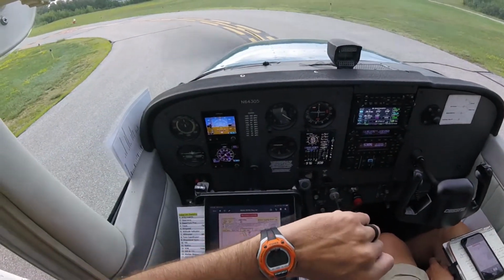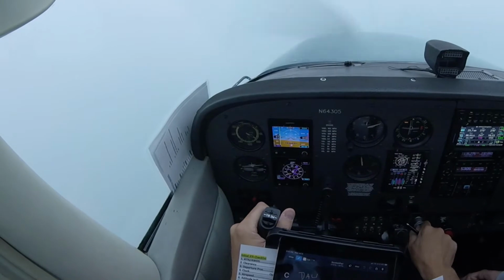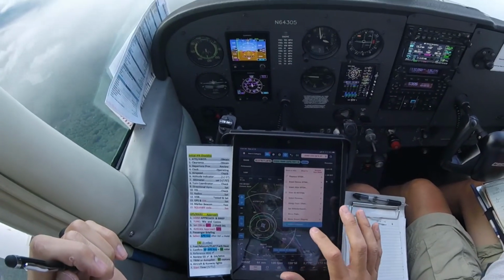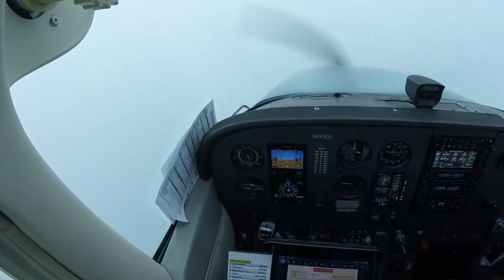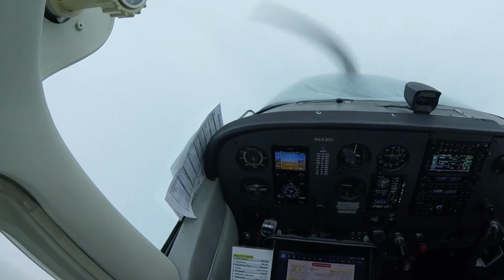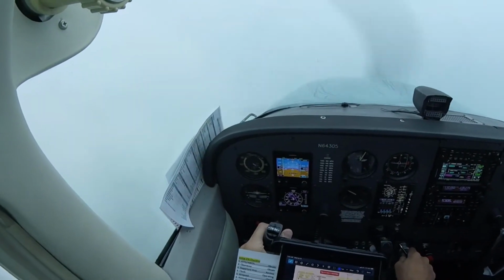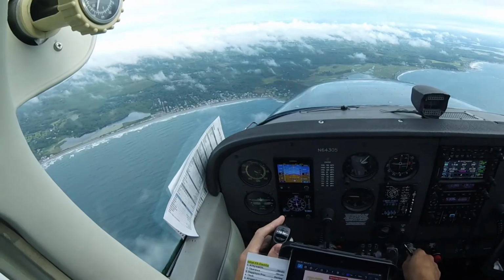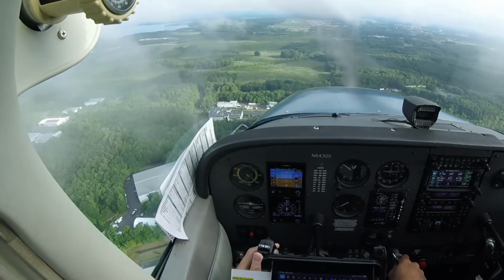Cessna 172 - IFR flight from Skyhaven to Portsmouth with ATC audio - RNAV 34 approach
Hand flying in IMC through and between overcast and broken layers in a C-172M.
RNAV 34 approach into Portsmouth International at Pease [KPSM]